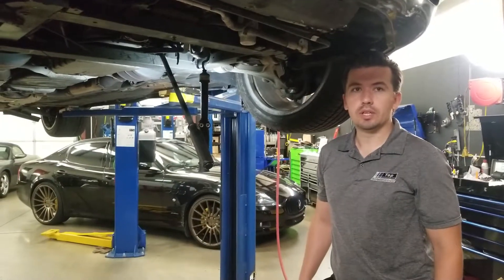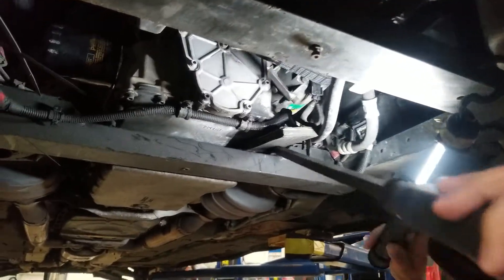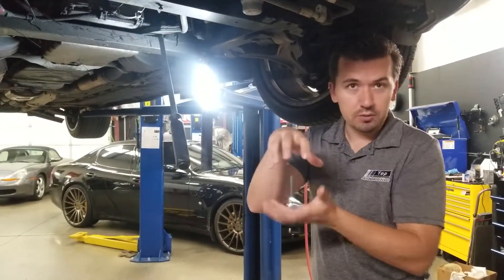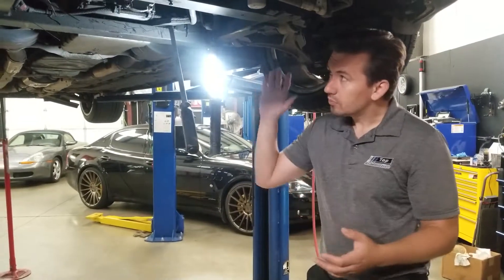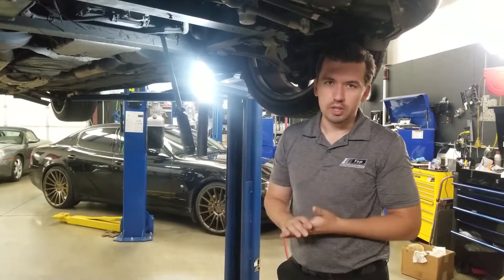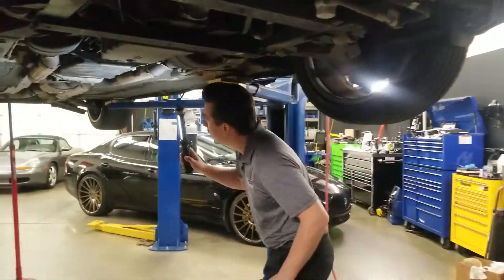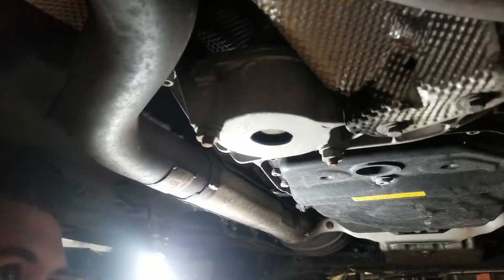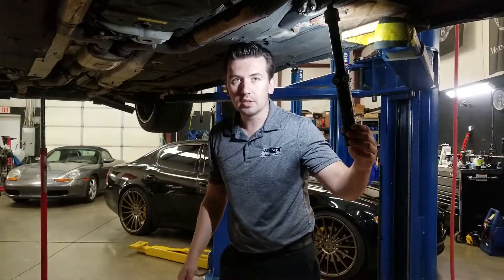Maserati common problems with engine vibration and rough idle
Educational purposes only we do not provide Tech Support.

This is what you need to know about maserati engine vibration and rough idle and what you need to do to solve it.